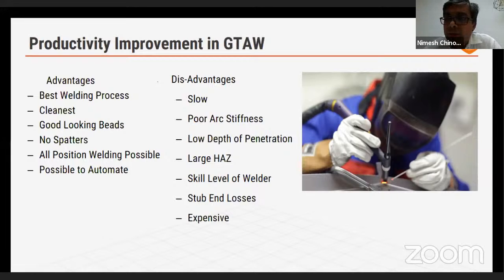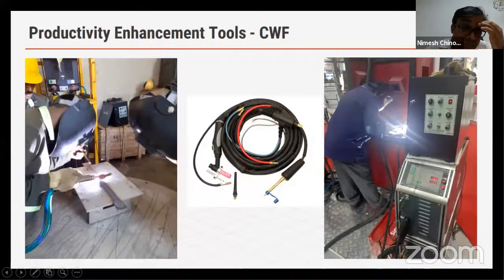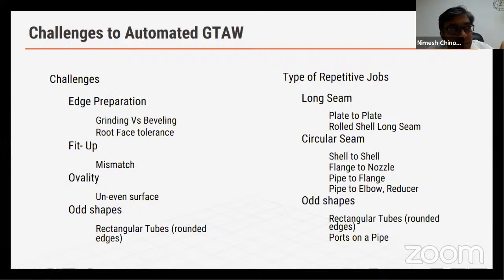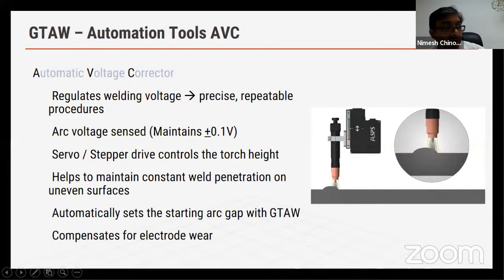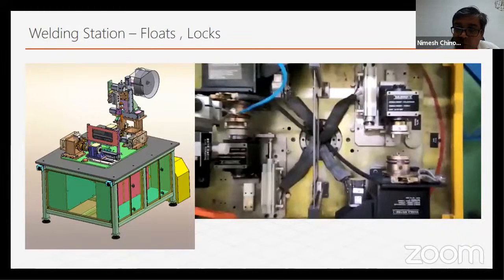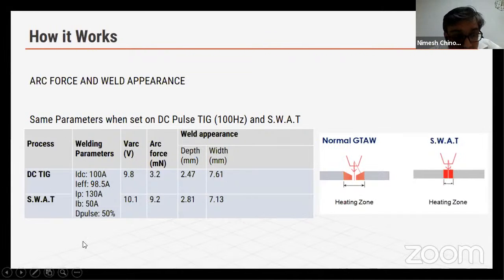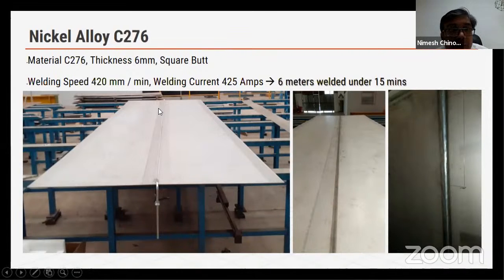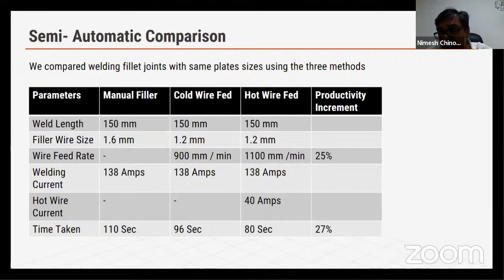Making TiG Faster : Semi Automatic and Automated Applications Challenges in Adaptation by SigmaWeld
GTAW is one of the best welding processes around. However, its slow speed becomes a hinderance and make the process slightly expensive. SigmaWeld presents ways to make GTAW faster, challenges in adaption and its solutions.

We also discuss S.W.A.T a keyhole welding process, that can make TiG 100x faster than before. Do tune in to know more...